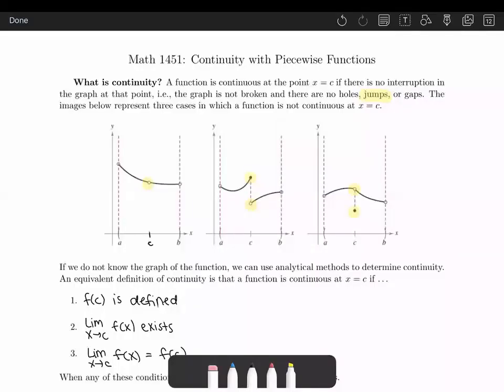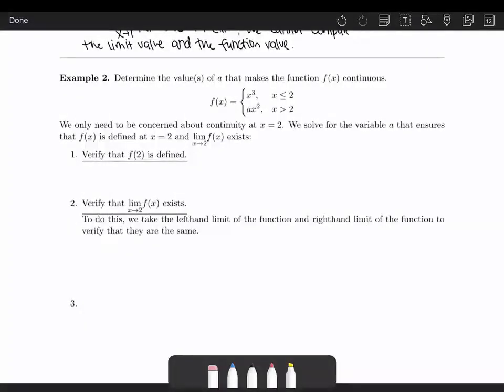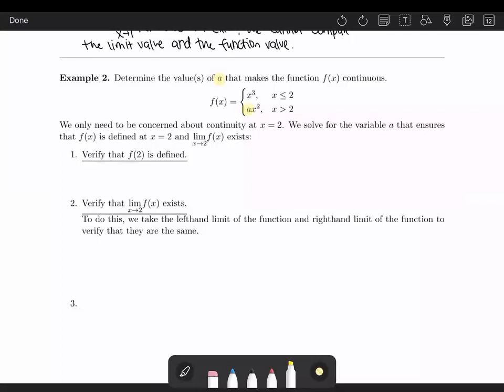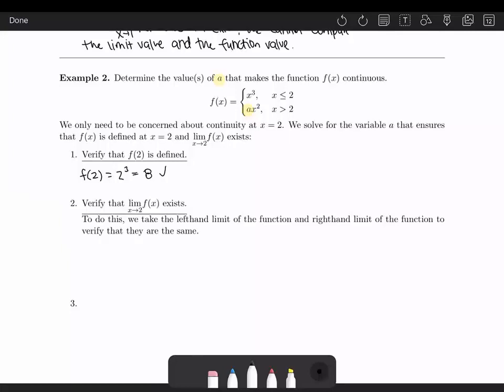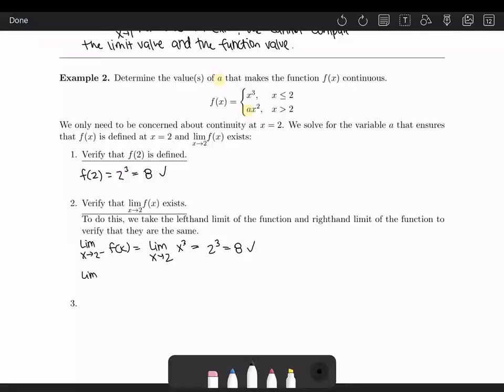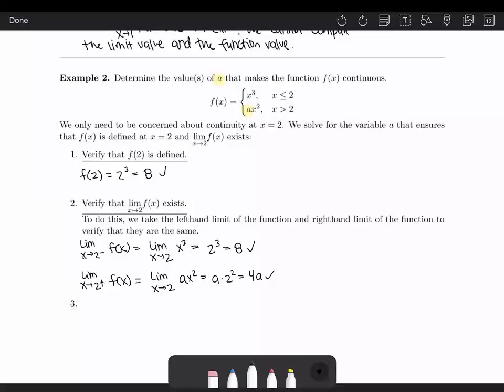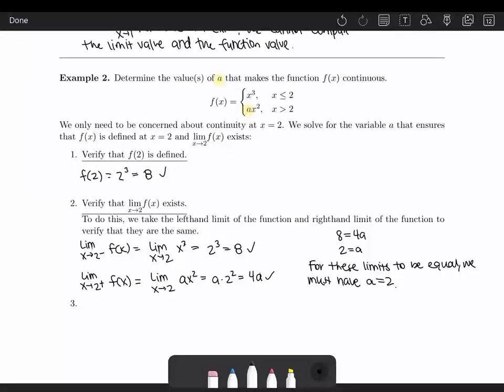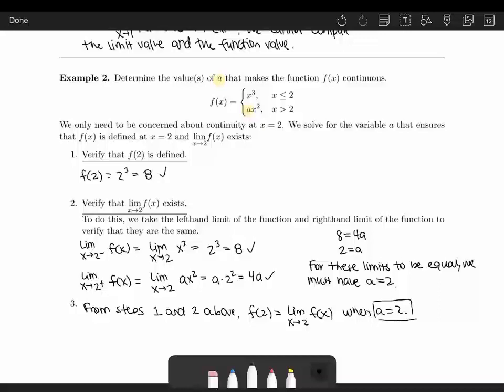TTU Math 1451 Piecewise Continuity Video 3